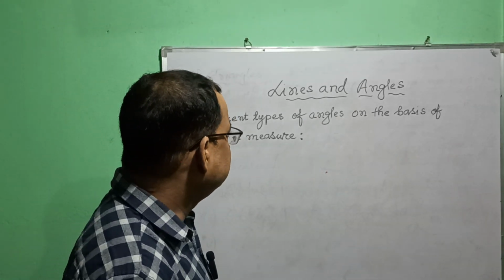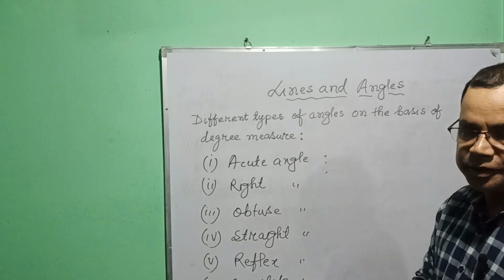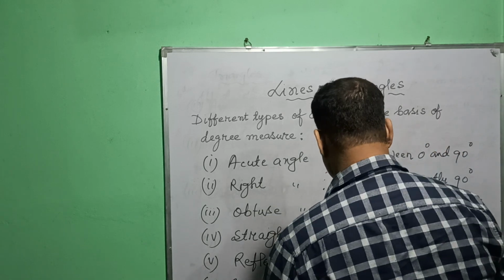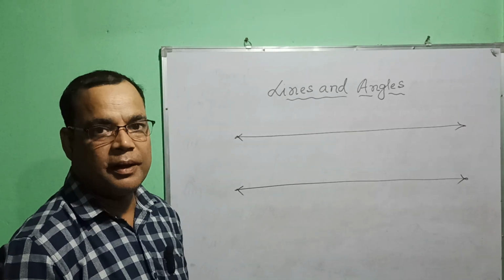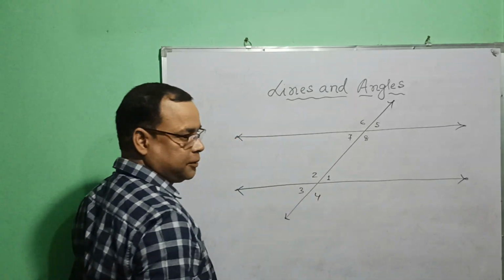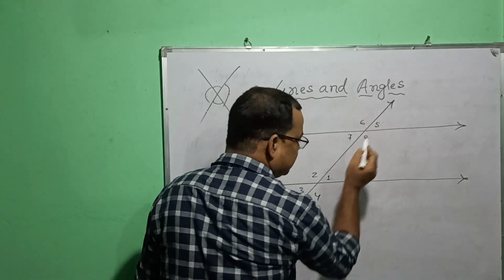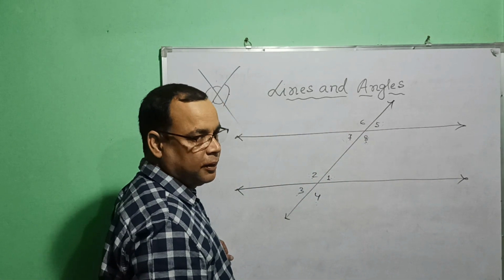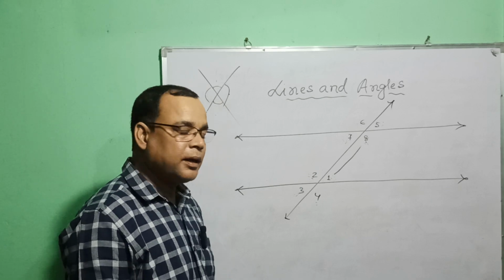SirAnindya's Geometry Guide - "From Basic to Brilliance" Part 2